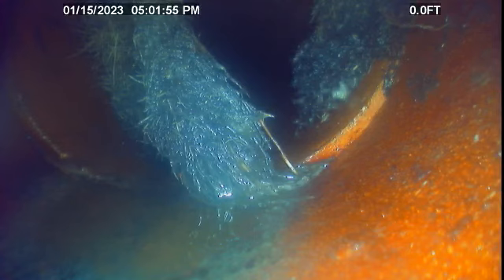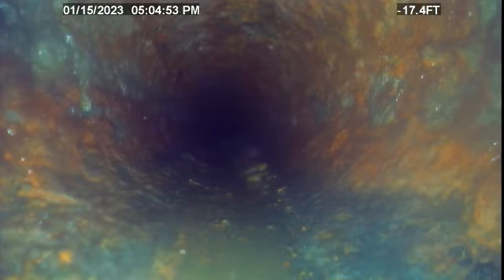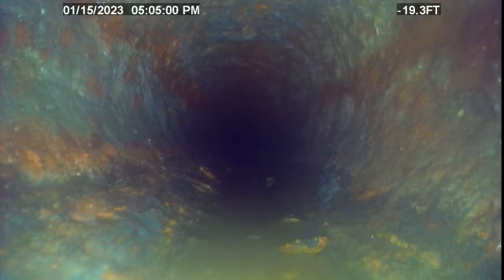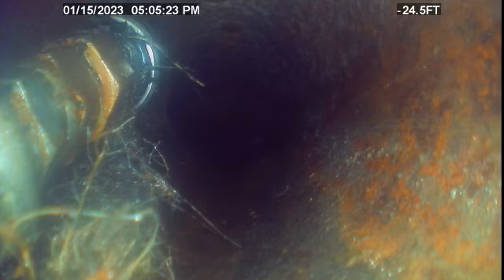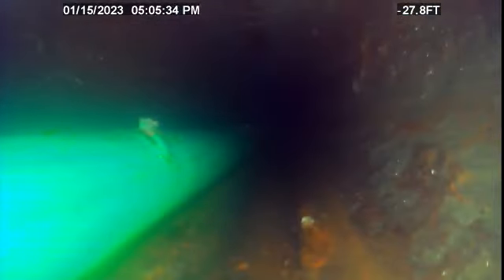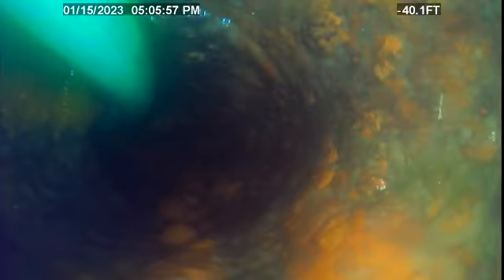January 23, 2023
Video from Sterling